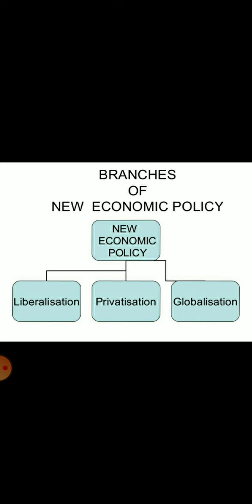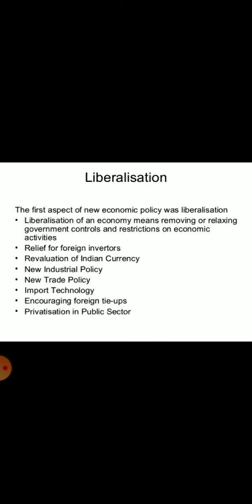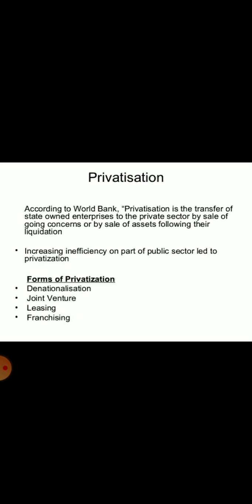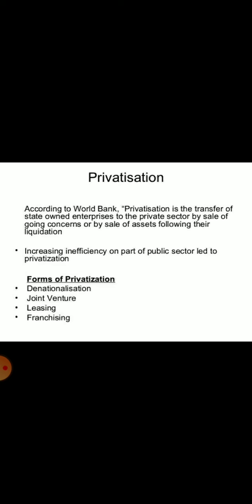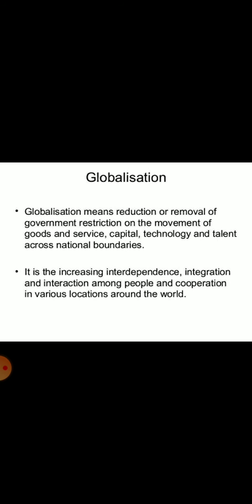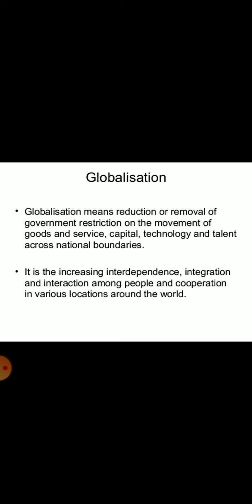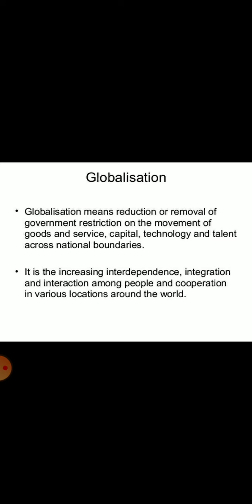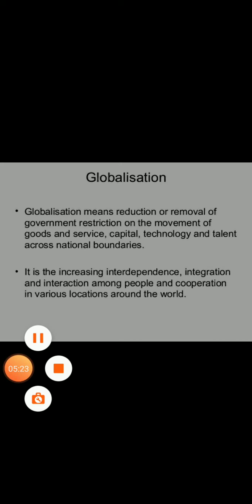New economic policy